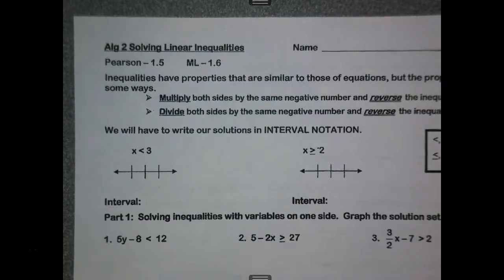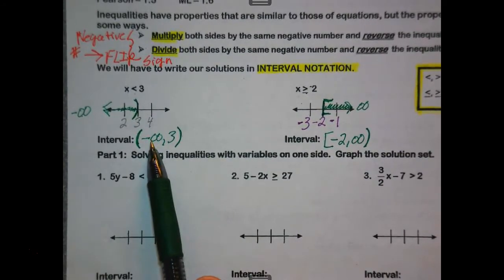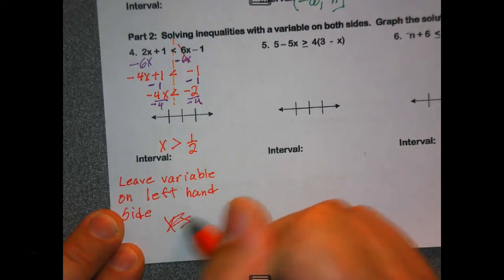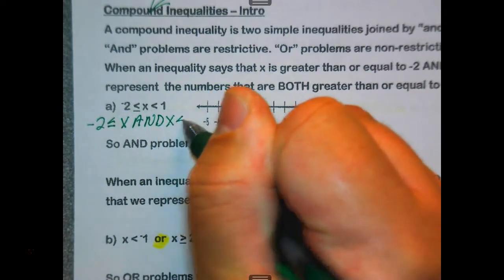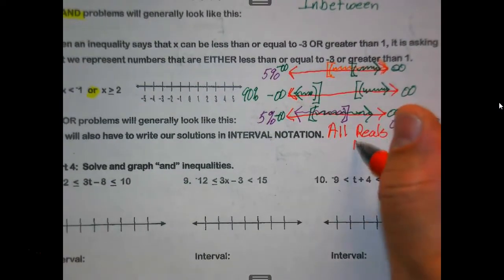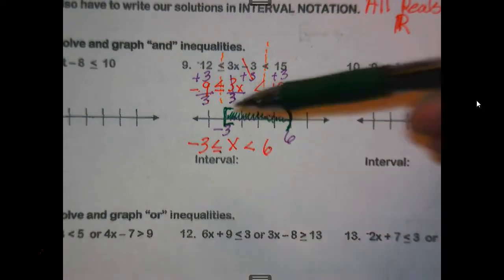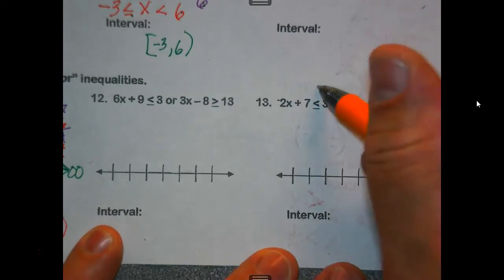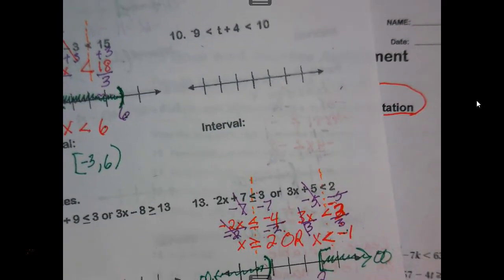A2 - 1.5 Note Key - Solving Linear Inequalities Revised 2018